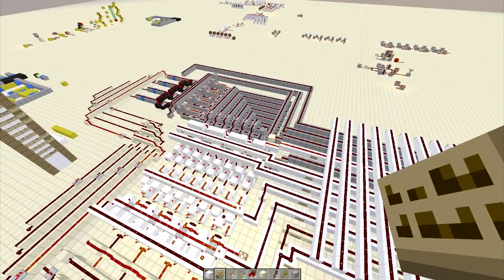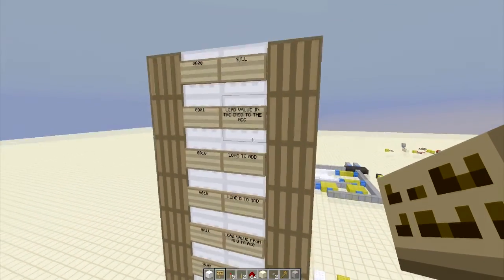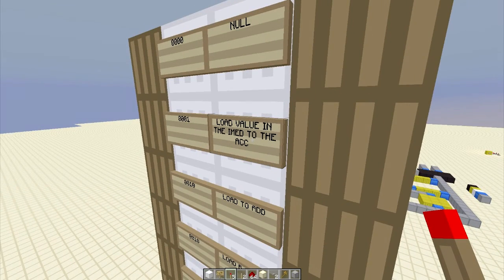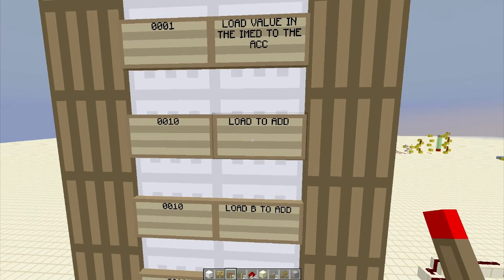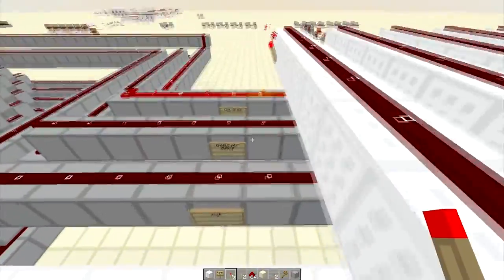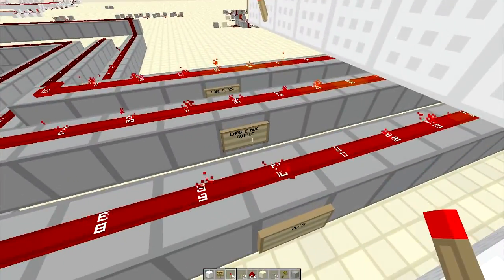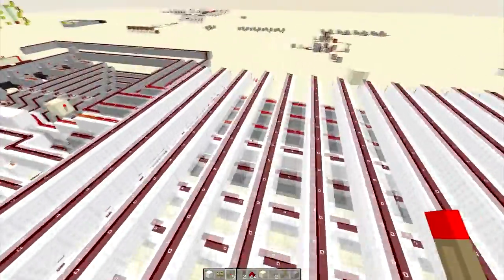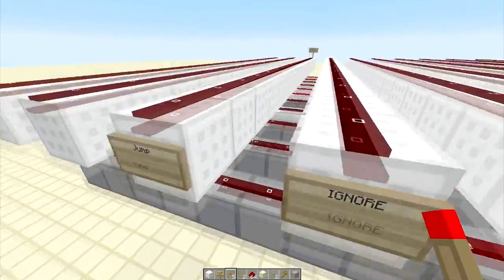Redstone Computer Tutorial - Episode 22 - Almost done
We program the functions in the function memory